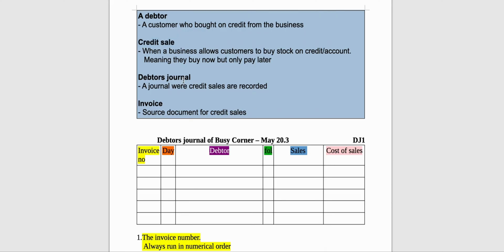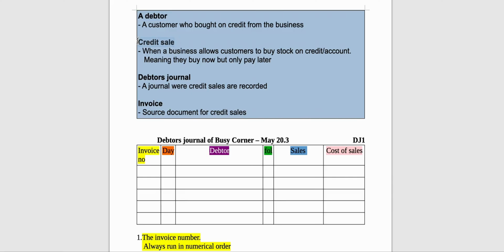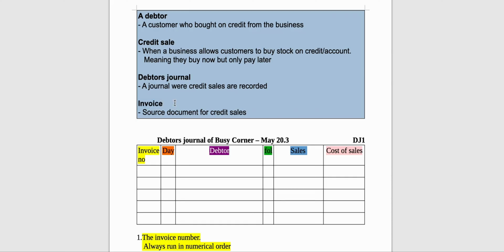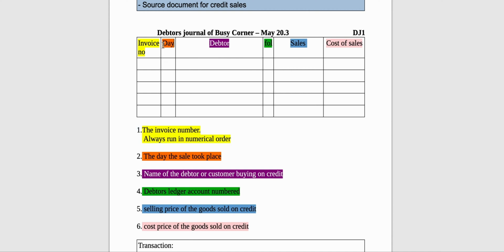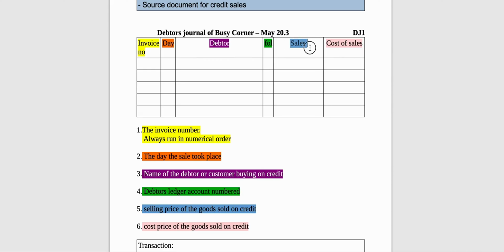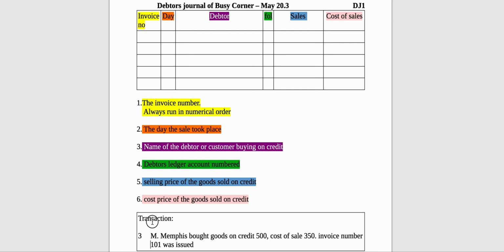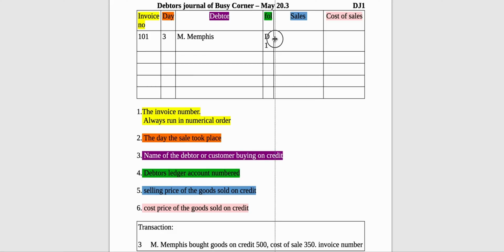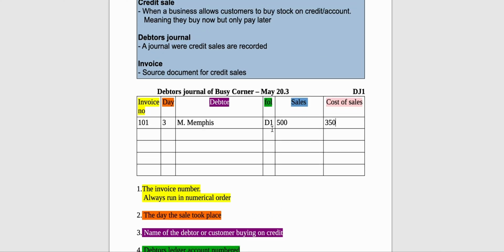Debtors Journal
Debtors journal format
Debtors journal transactions
Debtors journal activities
grade 8
grade 9